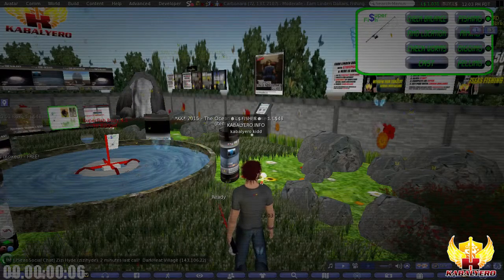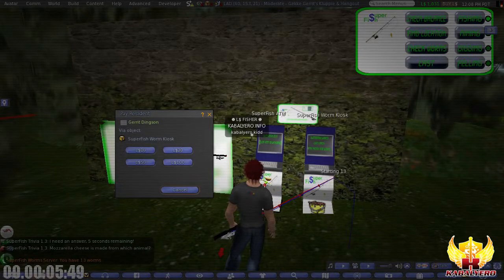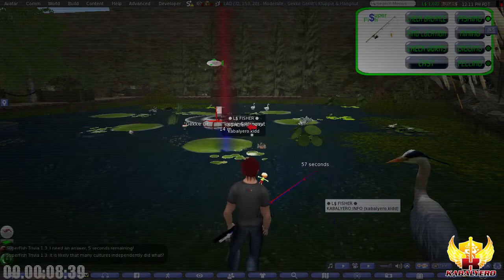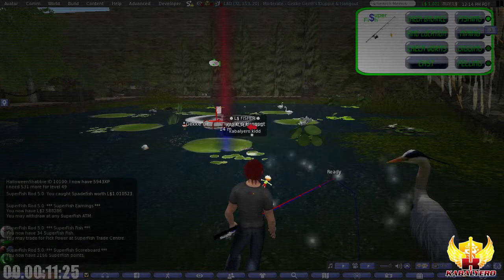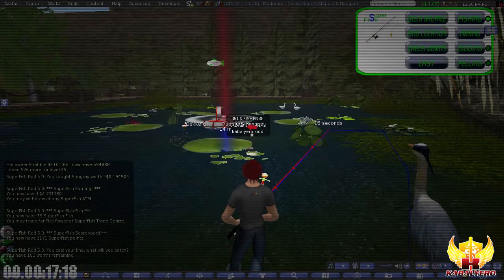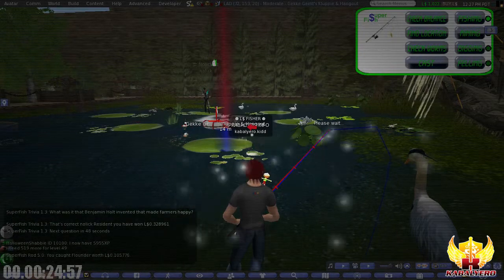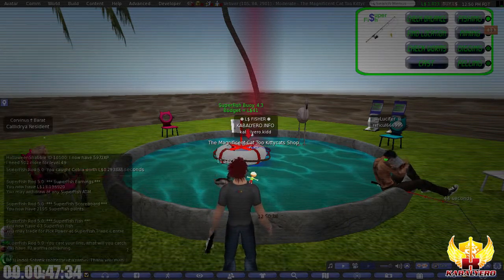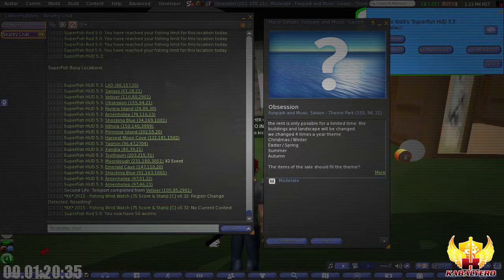SuperFish Fishing ★ How Much L$ I Earned Fishing With 100 Worms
In this Second Life video, I spent 2 hours just to find out how much I will earn fishing with SuperFish using 100 worms or 10 L$ worth of worms. If you want to know the result then watch the video. (Join Second Life

👽 About Kabalyero In Second Life

Kabalyero In Second Life is a Channel created by Kabalyero where he uploads videos about or related to Second Life which is a 3D virtual world created by Linden Lab where you can meet new people, hangout with friends, play awesome games, explore various locations, create amazing things and many more.

As a YouTube Channel, Kabalyero In Second Life is also a YouTube Partner under the Freedom! Network. If you have a YouTube Channel that you want to partner with YouTube then I suggest that you join Freedom! Network. (clik this link to join

👽 Music

👽 Links